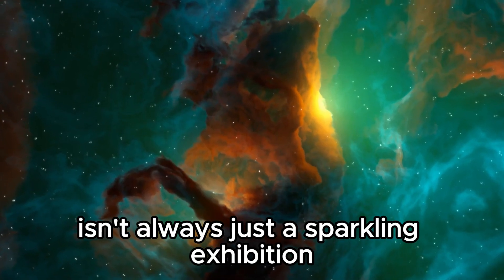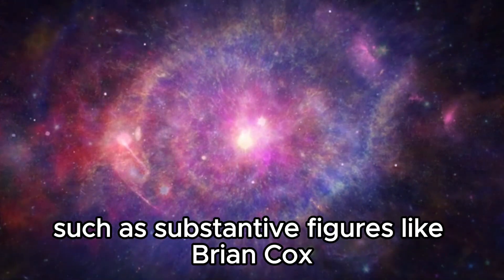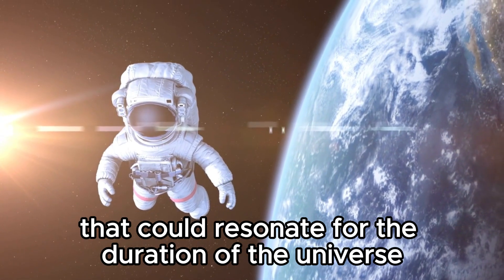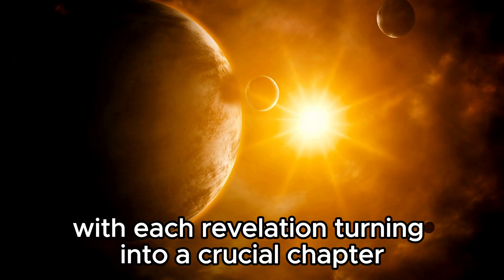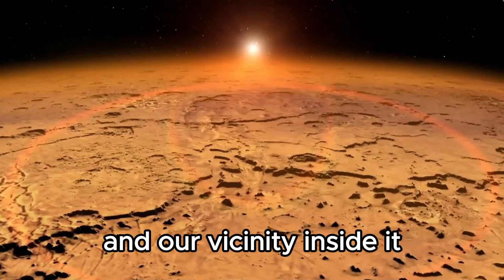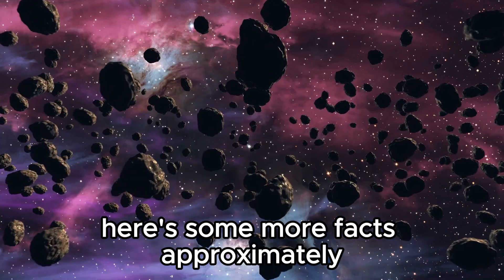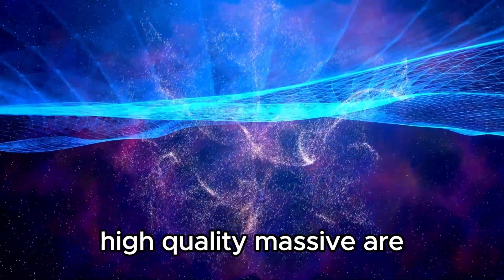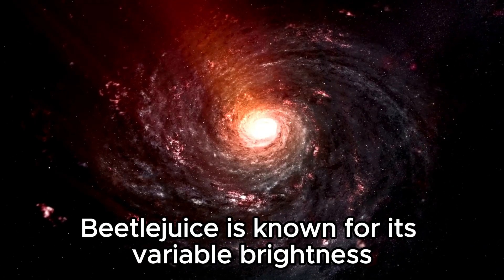Countdown Begins Brian Cox Reveals Imminent Betelgeuse Supernova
Join renowned astrophysicist Brian Cox as he delves into the breathtaking spectacle awaiting us in the cosmos. In this exclusive interview, Cox unveils the imminent supernova of Betelgeuse, one of the brightest stars in the night sky. Learn about the fascinating science behind this cosmic event, its potential impact on our understanding of the universe, and what we can expect to witness when Betelgeuse finally meets its explosive fate. Get ready to embark on a journey through space and time like never before!